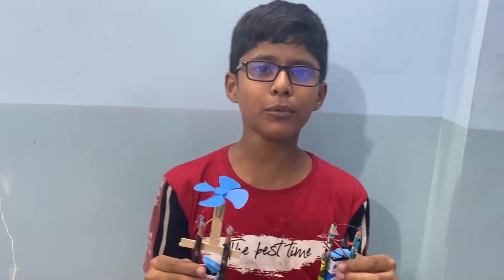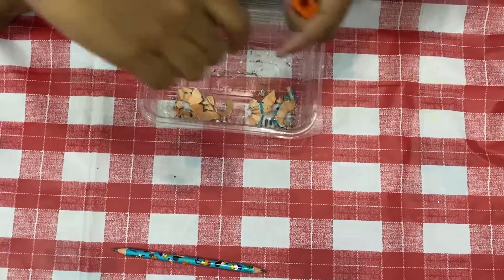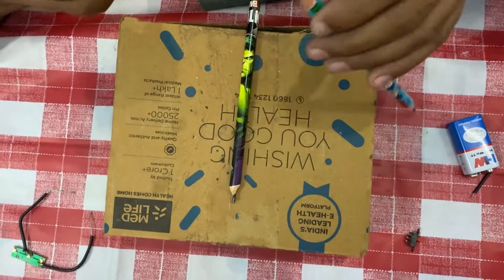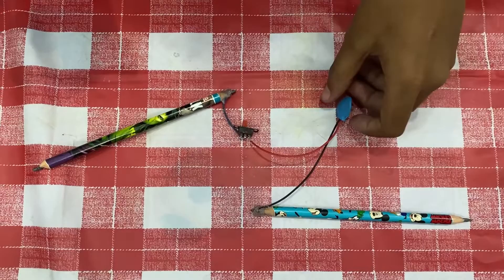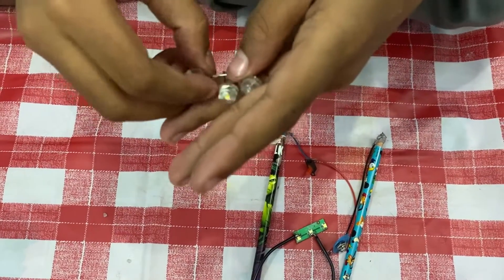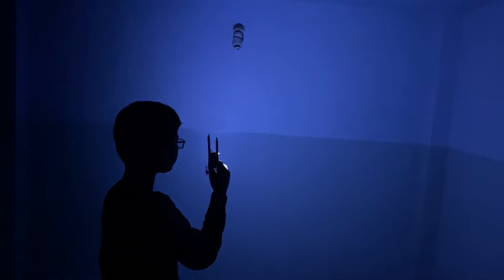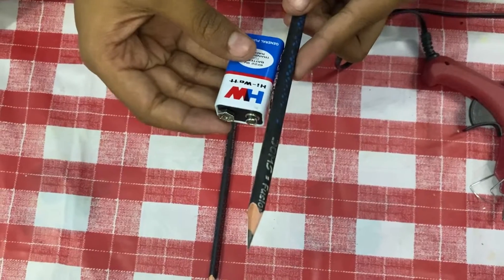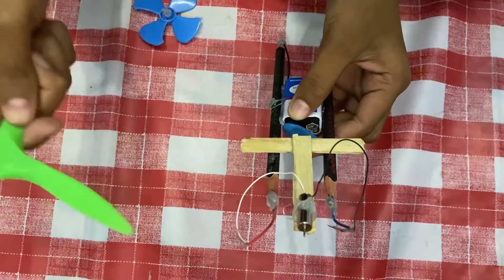How to make rechargeable emergency light and fan using pencils at home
Home Made Rechargeable Light and Fan using pencils - Pencil Hacks
In this video I have done two projects using simple things like pencil , 9 Volt battery etc.
It’s a simple project to be done at home. This project is based on the science that is the graphite is a good conductor of electricity . You can DIY this project and let me know.
Bye ..😊